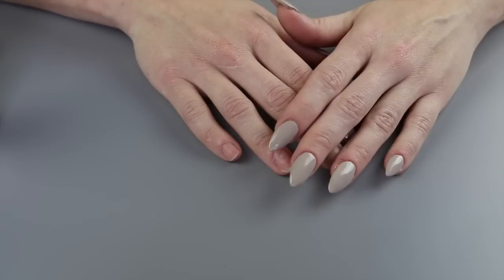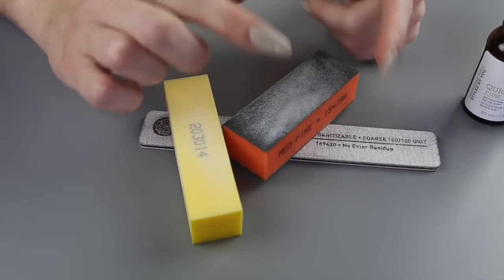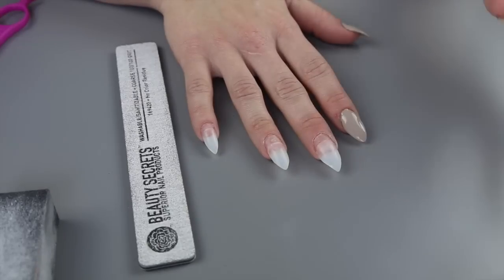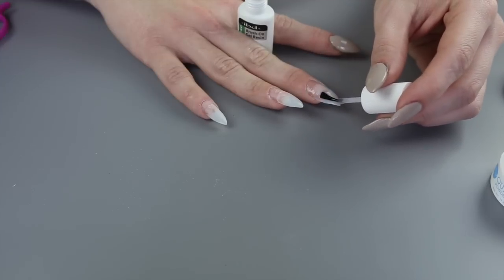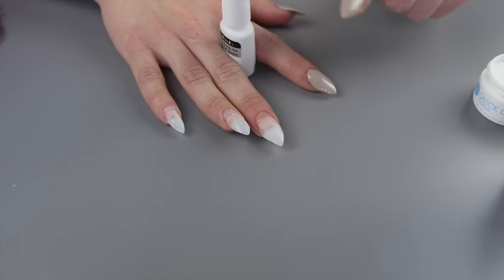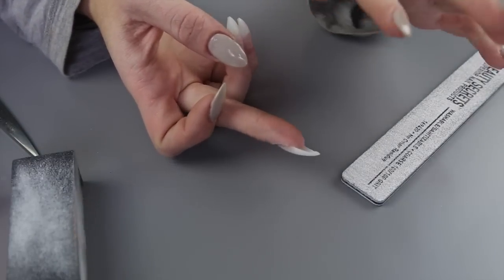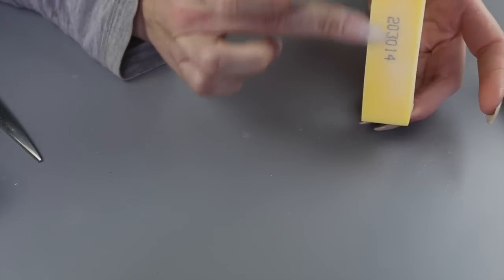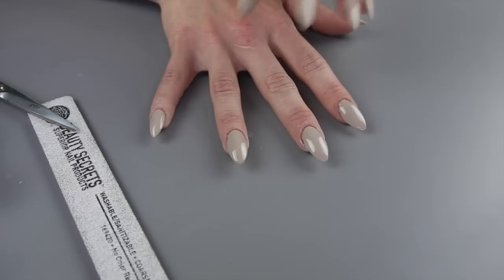The Easiest and Fastest Acrylic Nail Tutorial |Quick Dip Tutorial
Everything I used is listed down below!

Everything Used:

They did not have the one I used online but this one will work

My Camera
My Lighting:
I use different lighting at different times here's links to the 2 different sets I use!

All opinions in my videos are my own, nothing has been sent to me or sponsored unless I have stated so in the video!

If you don't like my attitude or the language I use, simply DONT WATCH, all negative comments will be deleted and blocked :)